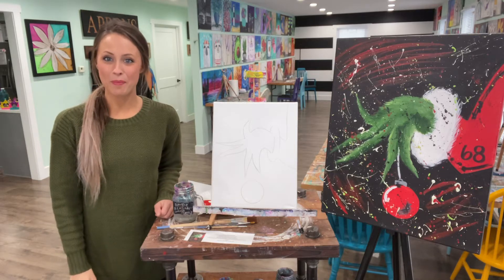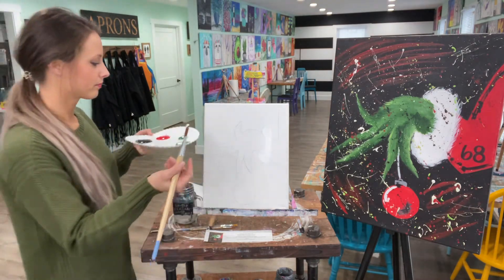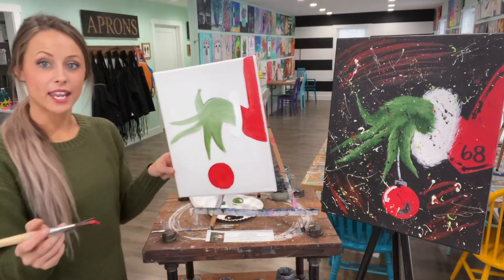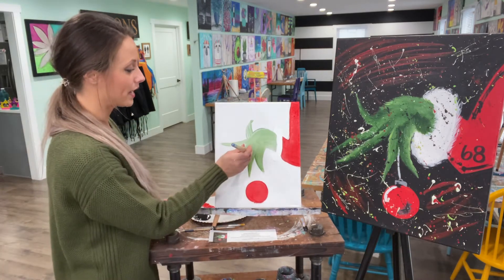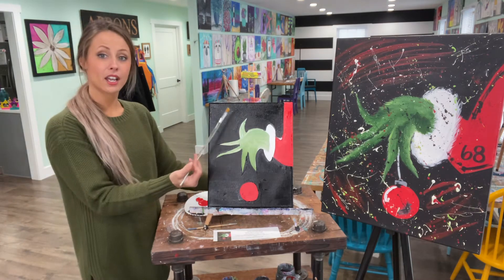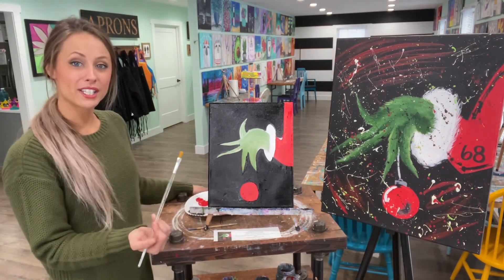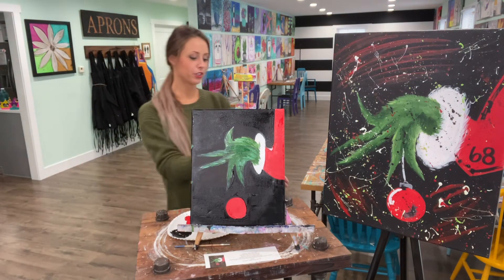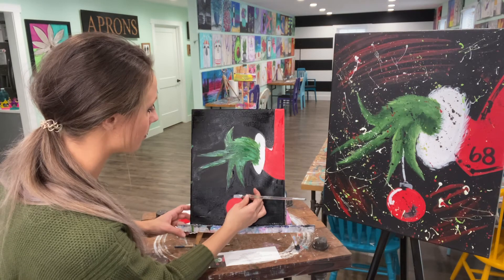December Paint Class